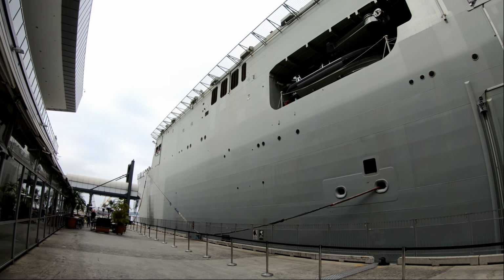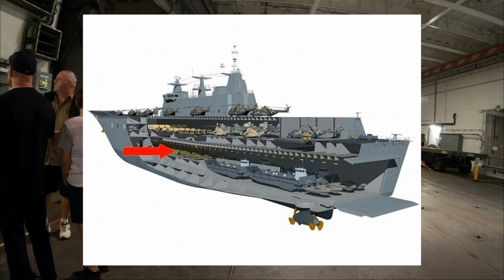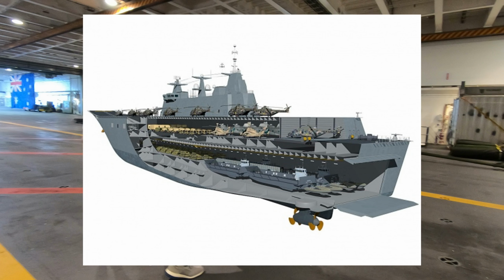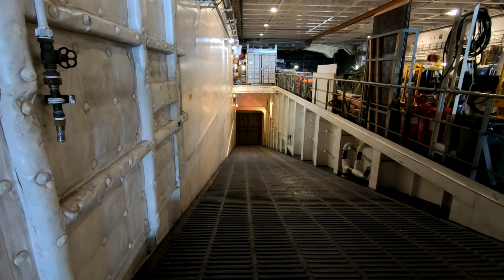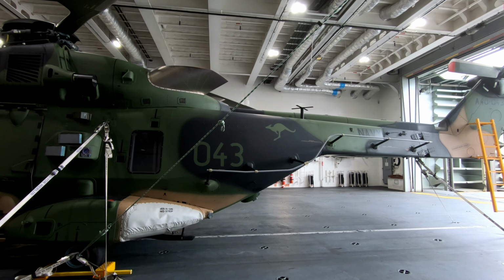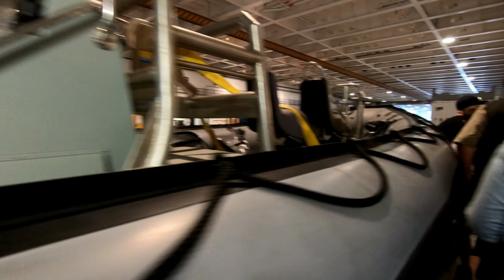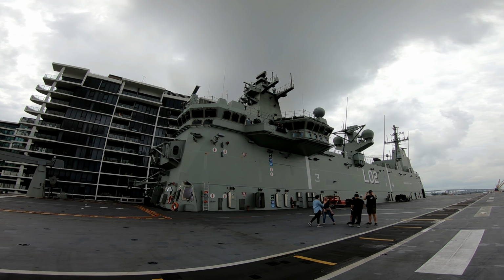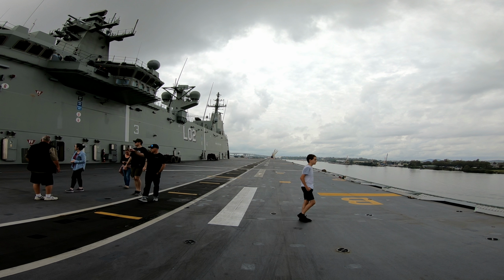HMAS CANBERRA UP CLOSE Royal Australian Navy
2018 Brisbane Port Visit HMAS Canberra .